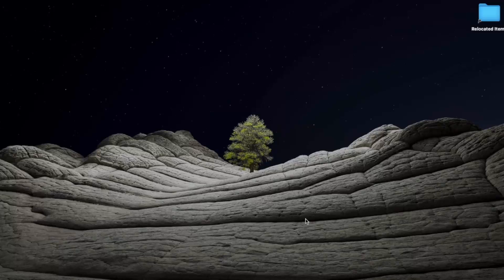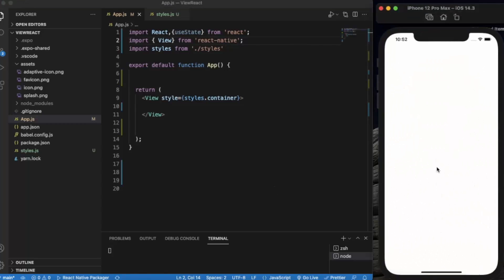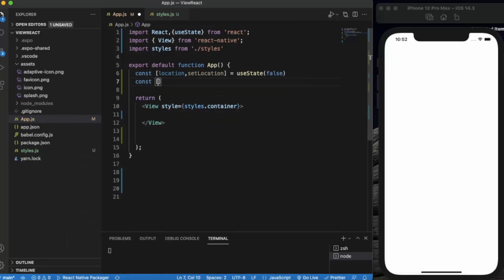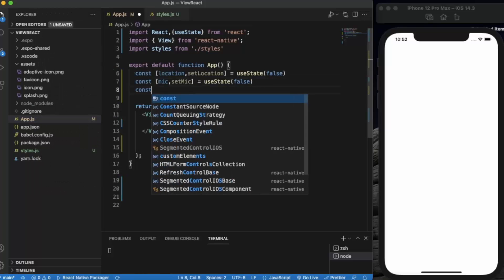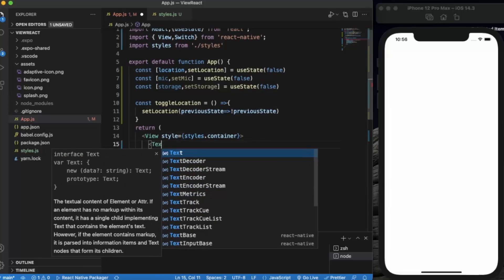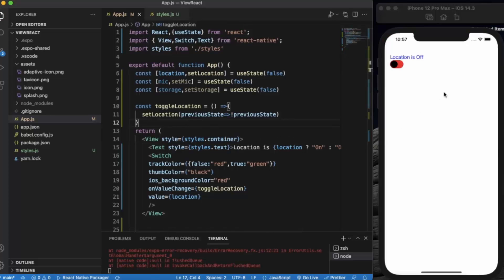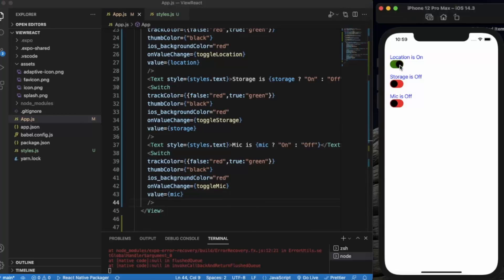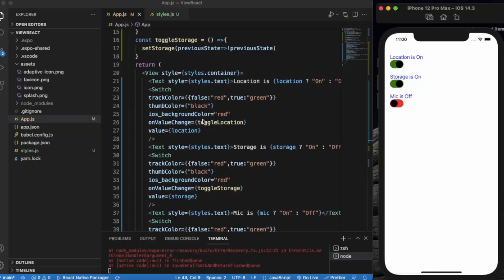React Native Tutorial 25 - React Native Switch Example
In order for the React Native Switch to reflect user actions, it needs a onValueChange callback that updates the value prop. The component will continue to render the supplied value prop instead of the expected result of any user actions if the value prop is not updated.